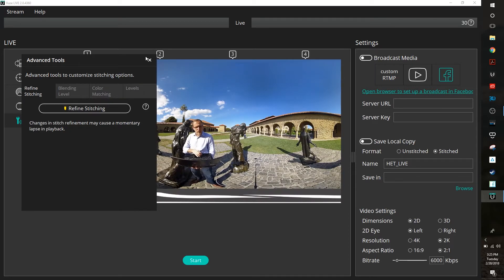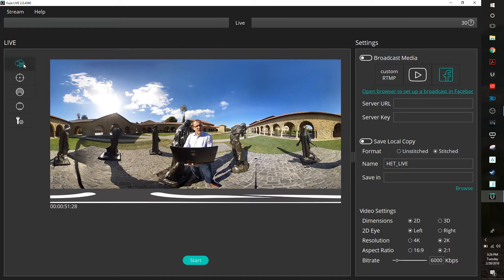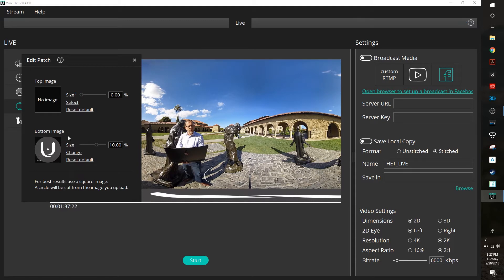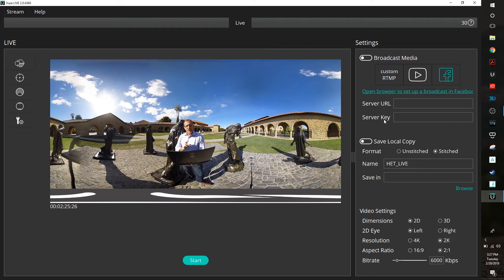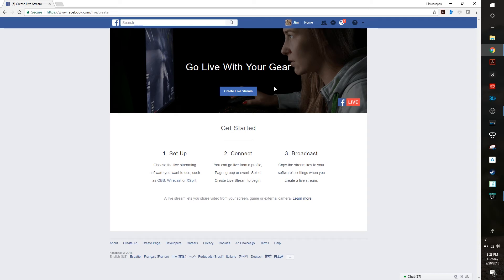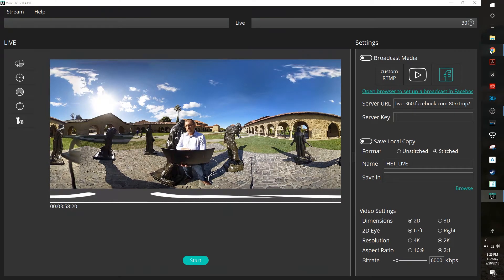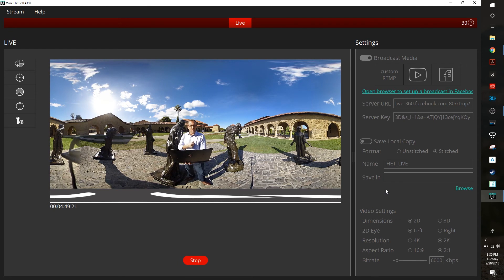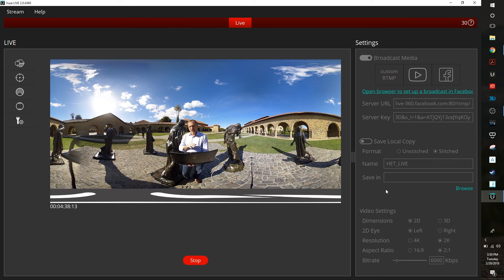Vuze+ Live from Stanford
Here's a short video demonstrating how to broadcast live on Facebook using the Vuze Plus Camera and Humaneyes VR Studio Software. Keep in mind, I was broadcasting full 360 VR video using a mobile phone.